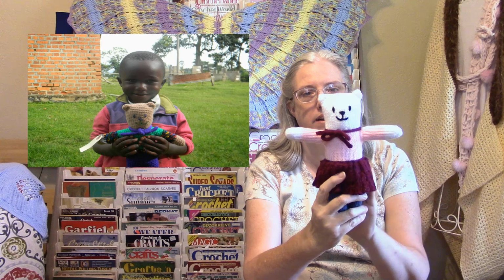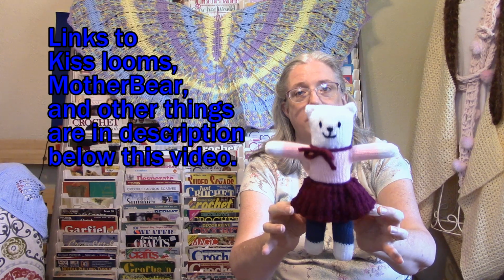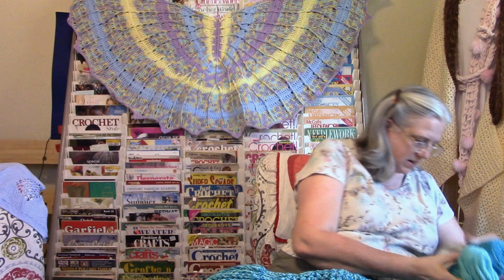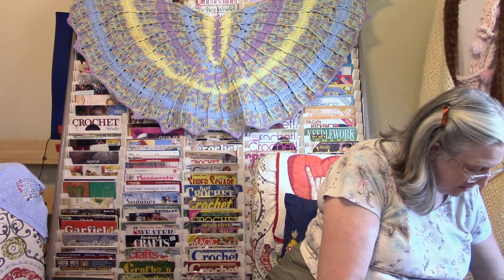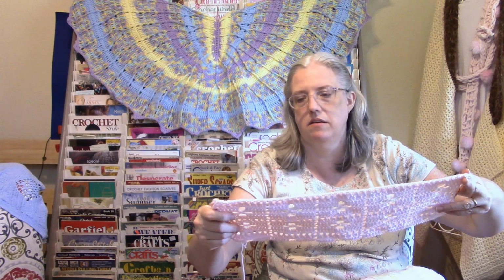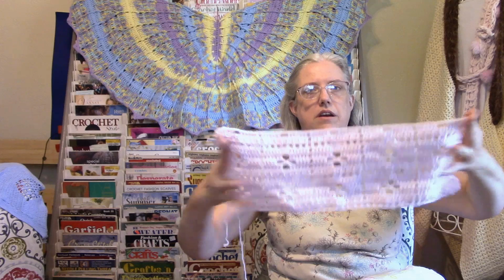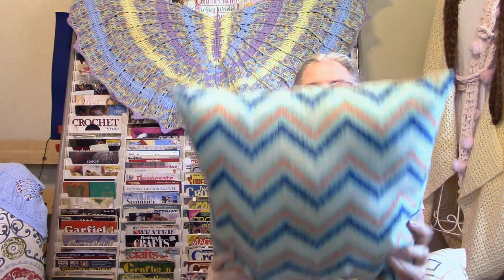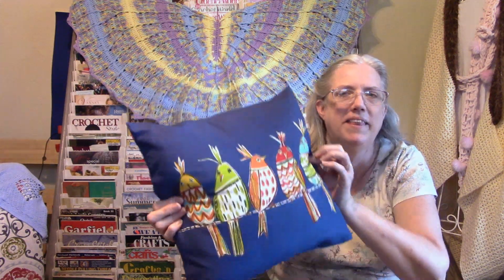Crochet and other stuff! Vlog 9 22 16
What I have been up to!

Kiss Looms: (I used the #2 small gauge fixed loom for my Motherbear.)